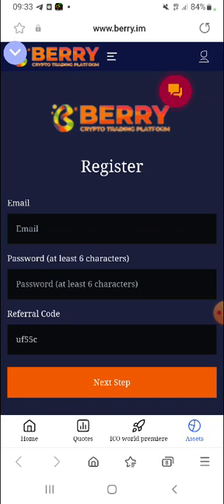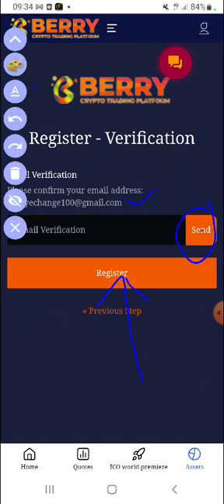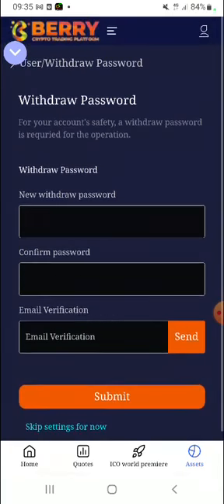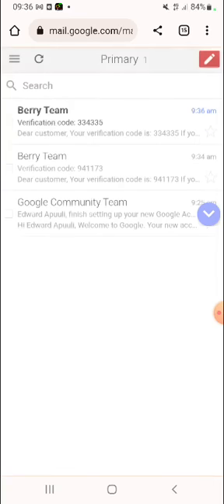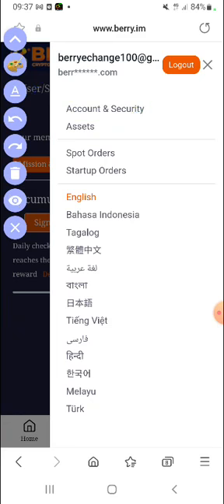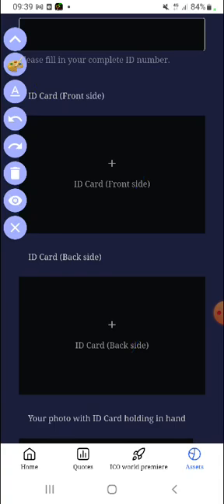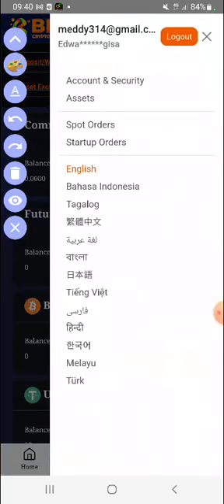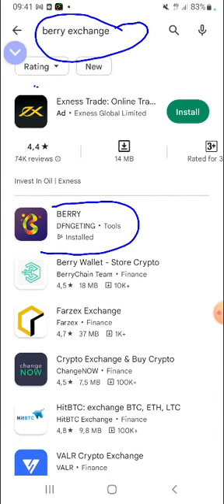WHY CHOOSE Berry Trading? Earn Through BUYING & SELLING CRYPTO/week, Sunday to Sunday Min Dep: $50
WHY CHOOSE Berry Trading
♦️ Earn Through BUYING & SELLING CRYPTO
7 days a week, Sunday to Sunday
♦️ Min Dep: $50 USDT
♦️ Min Withdrawal: $10
♦️ Profit is Market Related: Average 3% daily
💢💢 NO REFERRALS NEEDED TO TRADE💢💢
Trading Bonus if you Refer Others of Their Daily Profit
Daily Earnings 2%- 11%
Affordable to join with just $50 USDT
Sign Link:

Peace be upon you 🤝 those who are going to come and work with us WELCOME. ❤️📈